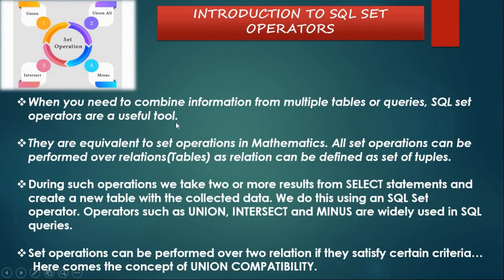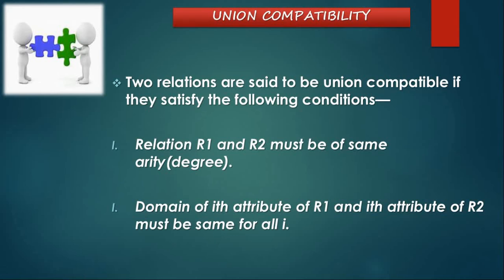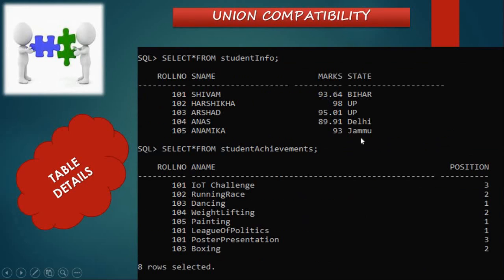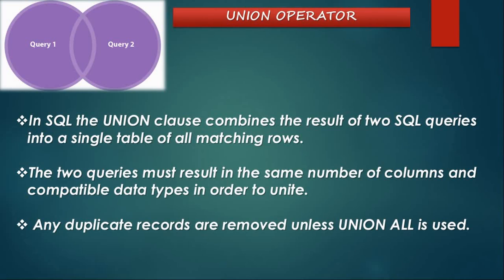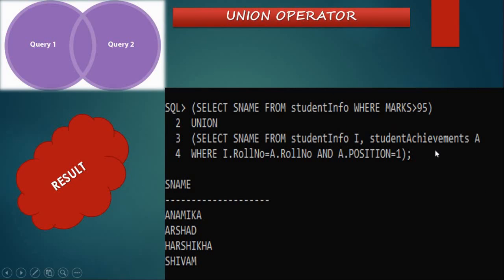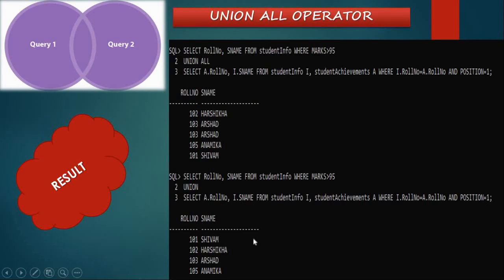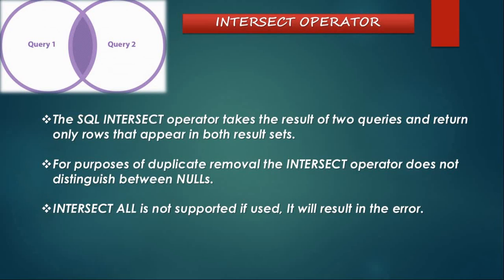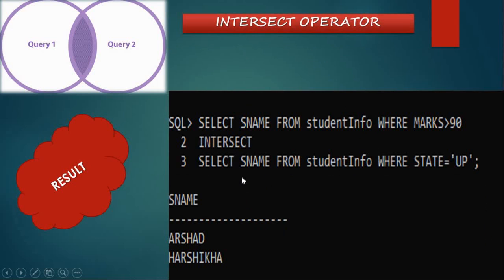SQL OPERATORS| ORACLE SQL| DBMS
Here we have discussed about all the four different types SQL SET Operators and The UNION COMPATIBILITY concept.